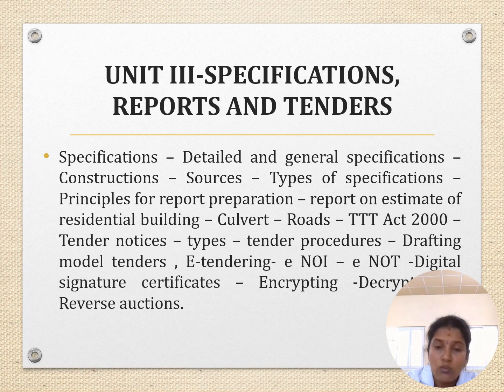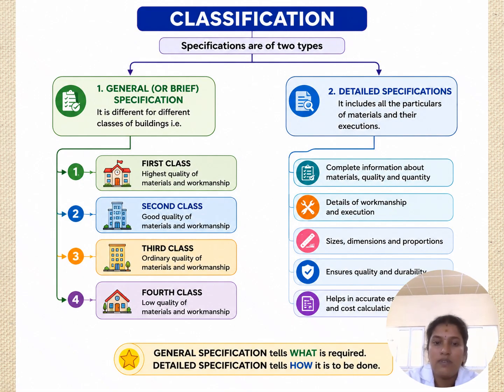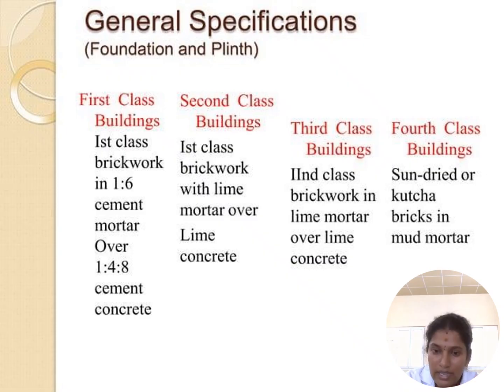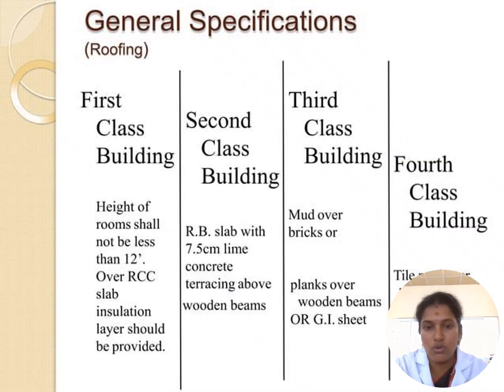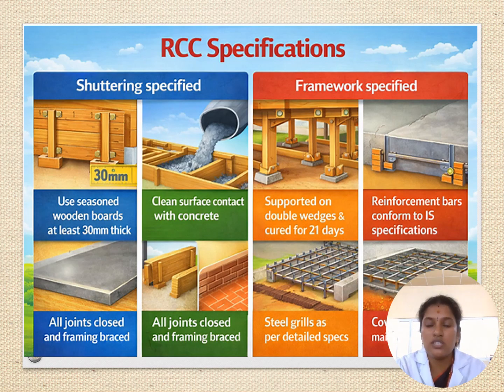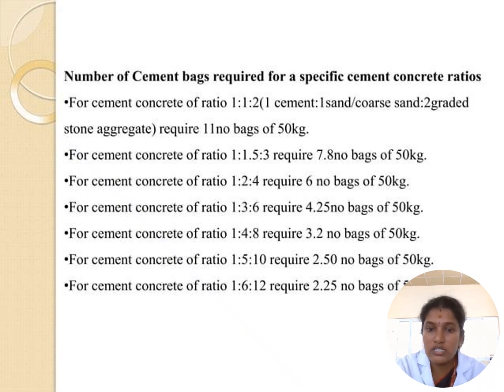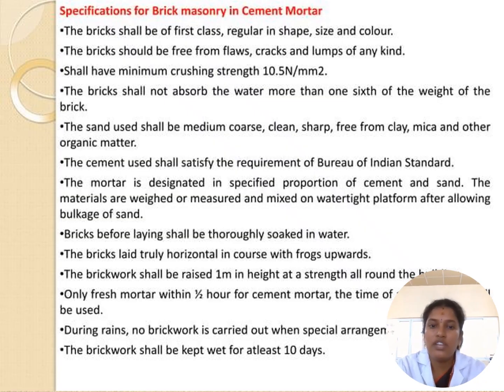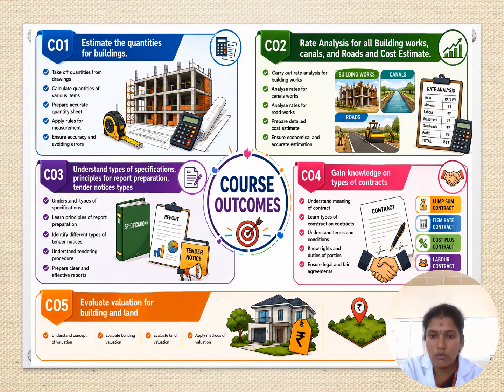Estimation, Costing and Valuation Engineering_Unit III(Mrs.C.Kavitha)